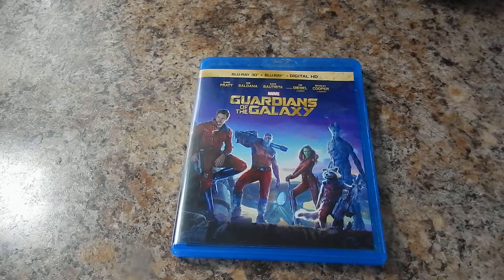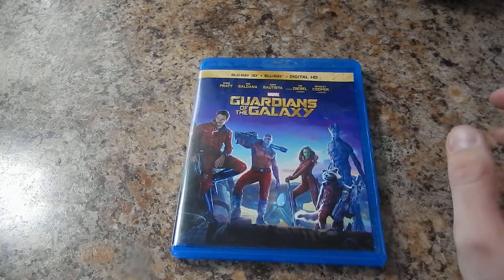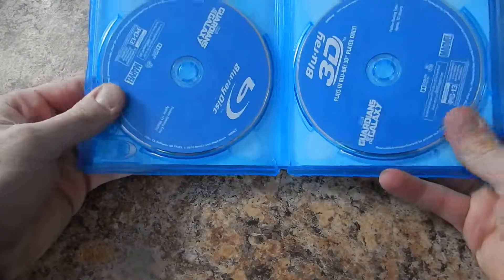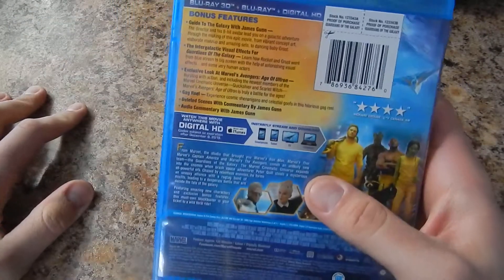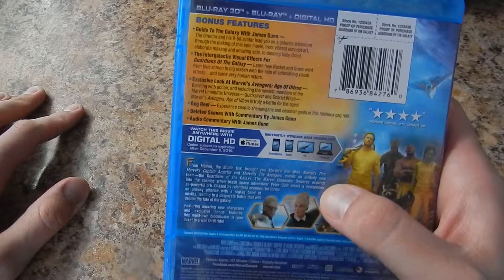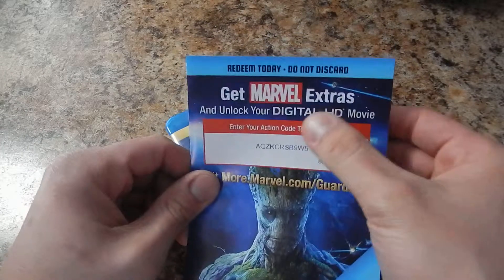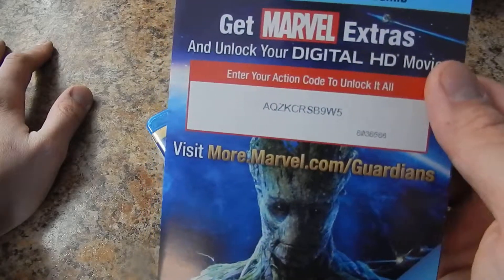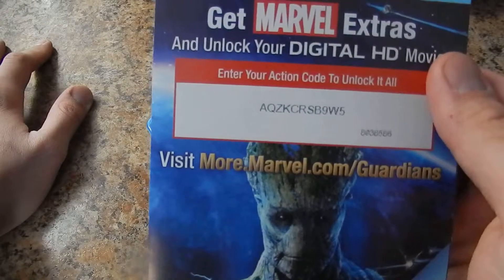Guardians Of The Galaxy On 3D Blu Ray/Blu Ray